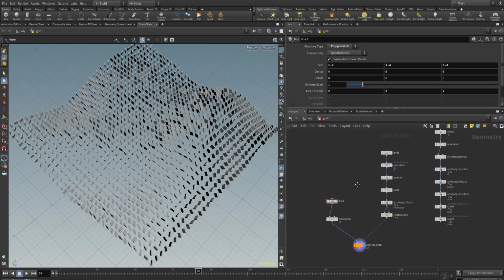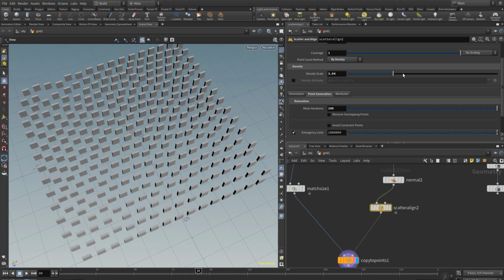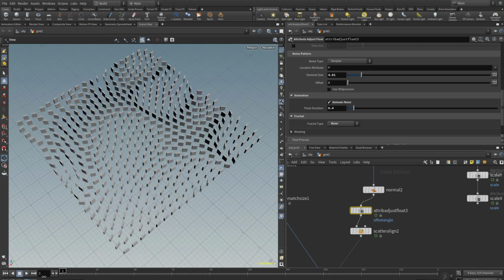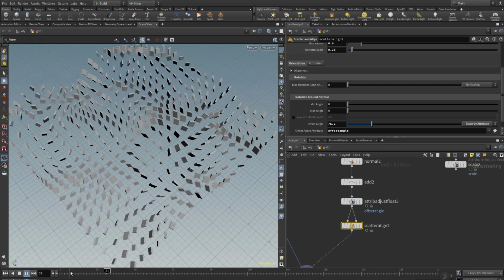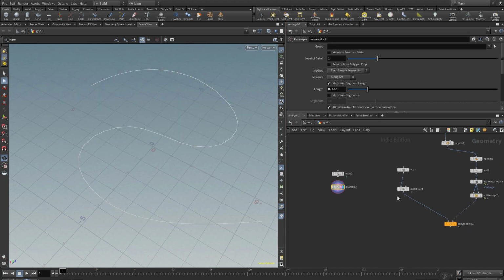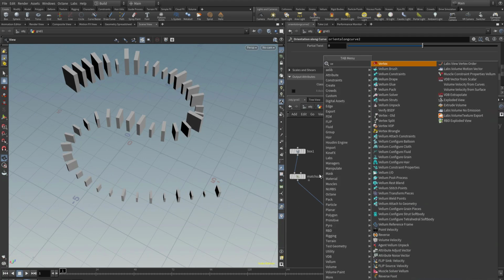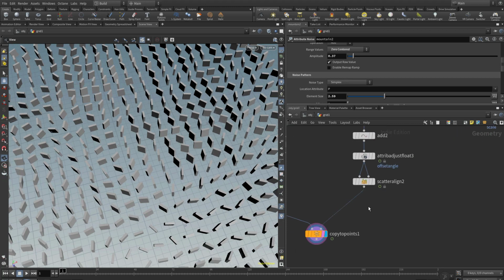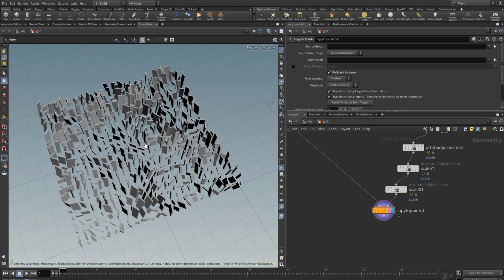Houdini tips - Scatter tools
Movie review channel